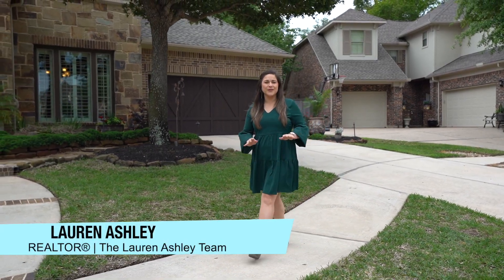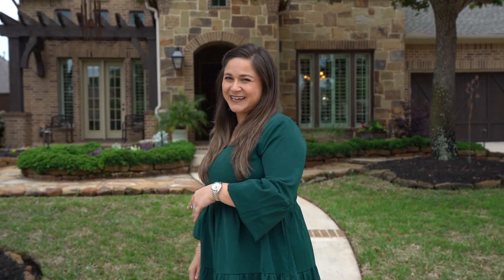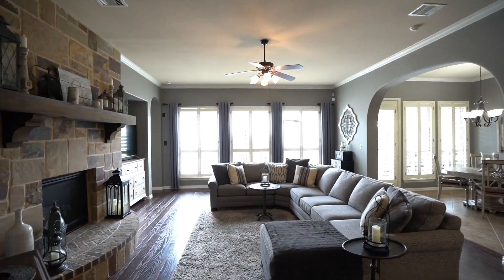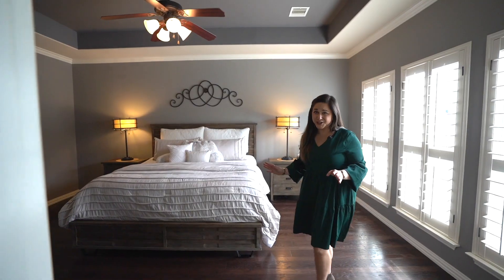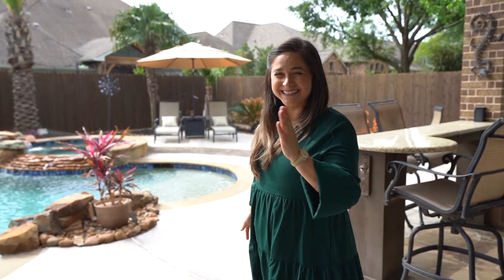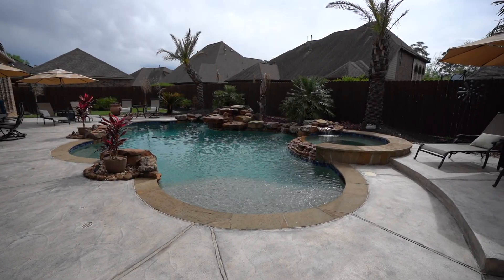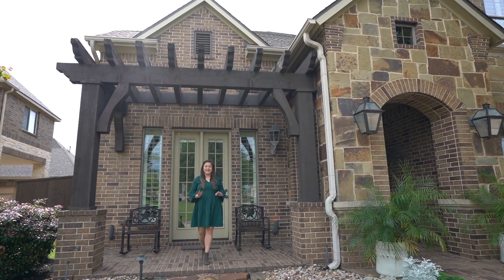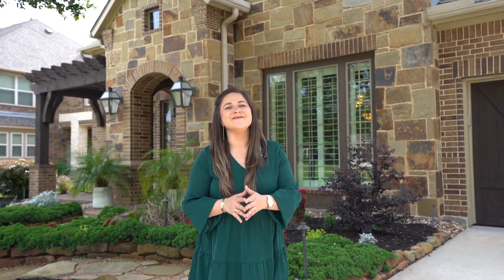2450 Jill Circle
Stunning residence nestled in the highly desirable gated community Lakes of Cypress Forest! Meticulously maintained & boasting luxurious amenities including a refreshing pool + spa, captivating rock waterfall, & convenient outdoor kitchen with a cozy firepit. This home features exquisite details like wrought iron spindles, formal dining, a sophisticated study, high ceilings, & a grand entry. Revel in culinary adventures in the chef's kitchen with an oversized granite Island & stainless appliances. A serene primary retreat offers wood floors & a stunning trayed ceiling, while the ensuite primary bath boasts double sinks, a soaking tub, & a separate shower. Upstairs, discover a delightful media room & game room with a convenient dry bar, along with 3 additional bedrooms & a spacious bonus room. Storage is abundant with a HUGE storage room & a 3-car tandem garage. Conveniently located just minutes from I45 and zoned to the highly acclaimed Klein ISD!